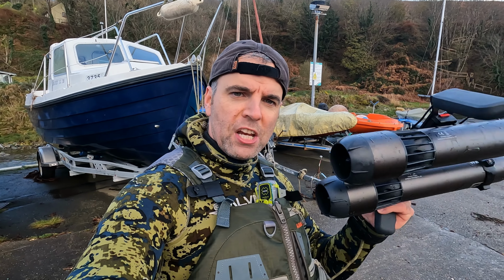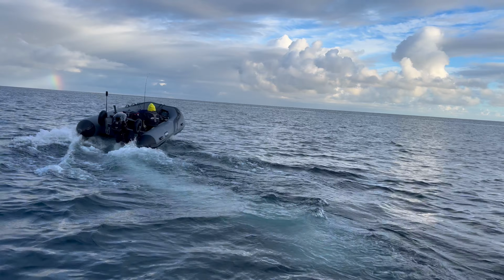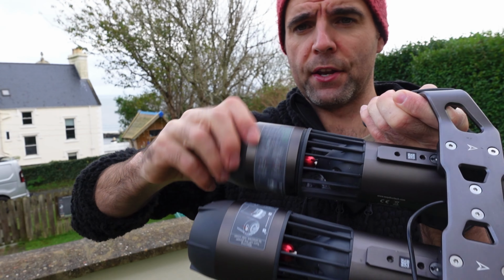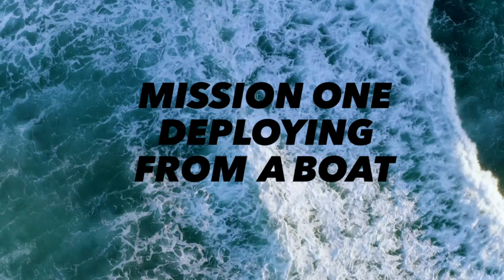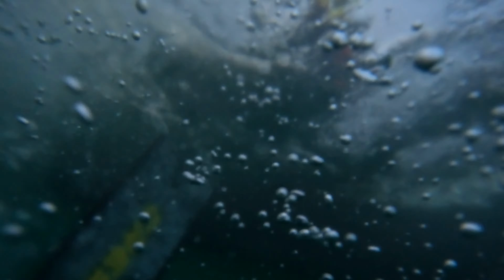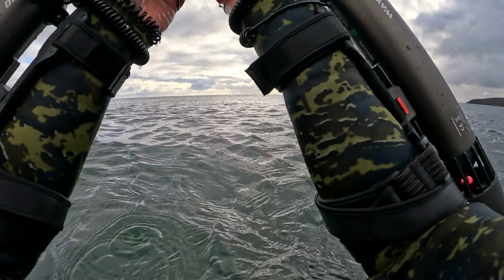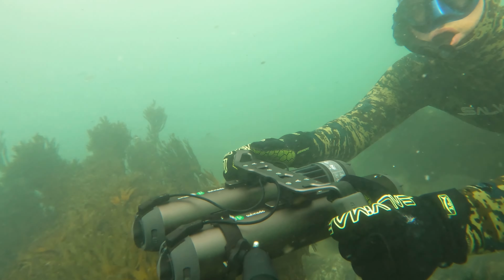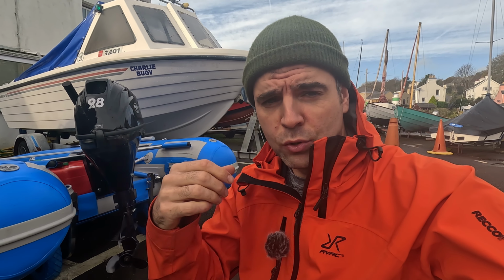FLY like AQUAMAN with this UNDERWATER JETPACK! 🚀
Ever wanted to fly like superman? me too! In this video I test out an underwater jet pack firstly from a boat, then from the shoreline in challenging conditions.

Ocean Based Equipment Links
Lomo Seat Pad
Shark Fishing Reel
Shark Fishing Rod
Seamax 4x4 wheels (SIB)
Borika mounts
Garmin Fishfinder
Life Jacket
ACR ResQLink 400 - GPS Personal Locator Beacon
Boat - Boatworld Carbon Pro 365
Underwater drone ROV
SUP SIB Pump
Water Wolf Fishing Camera

Camera Gear
GoPro 10
Gopro 11
GoPro Windslayer
Sony ZV1 Vlog camera
Insta360 OneX2 360 camera
Drone - Mini 3 Pro
Rode Wireless Go audio
Manfrotto Tripod
Ulanzi Quick-release camera mounts
Osmo Mobile Gimbal

Contents
00:00 - Intro
00:55 - Features of the device
05:15 - Deploying from the Boat
08:30 - Beach launch
10:58 - Final thoughts on the Subnado